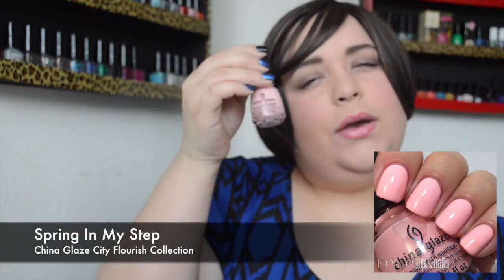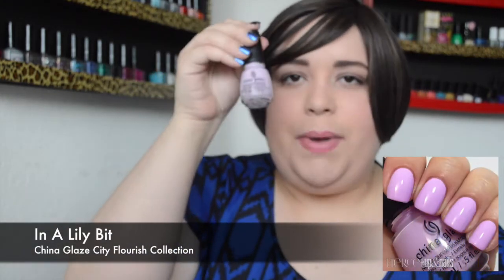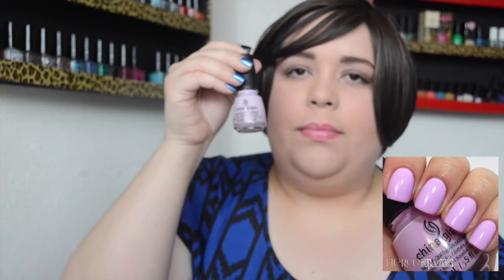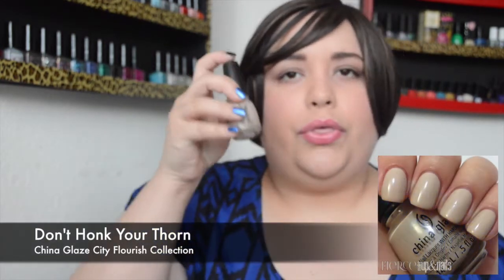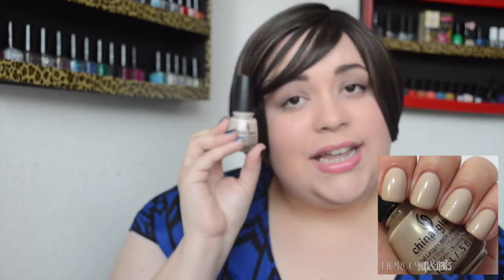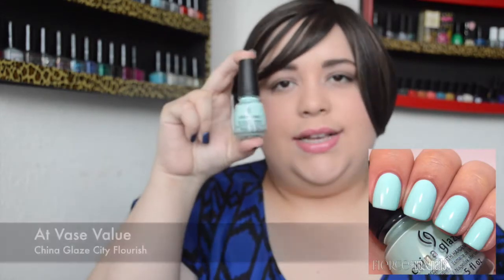China Glaze City Flourish Collection Part 1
*Products in this post were provided by PR for honest review*